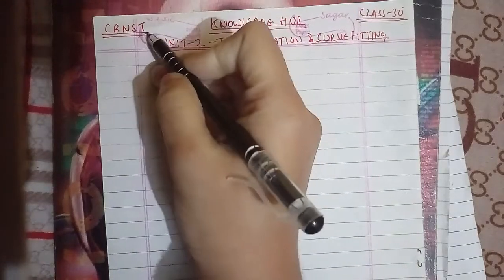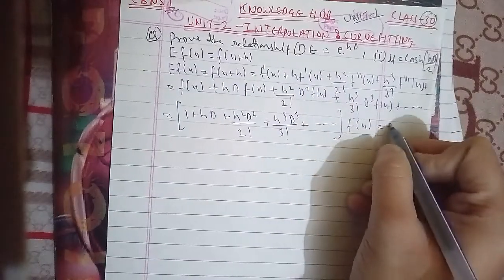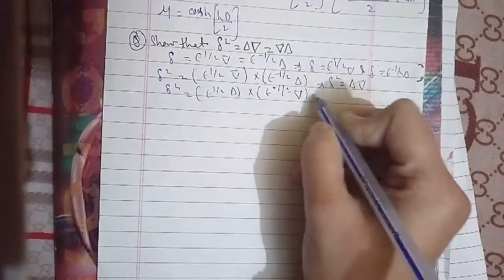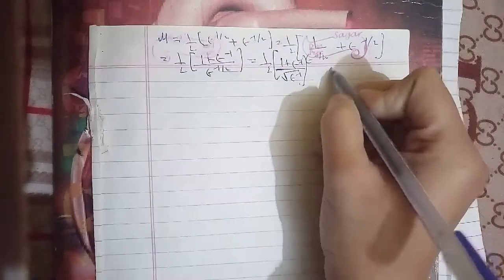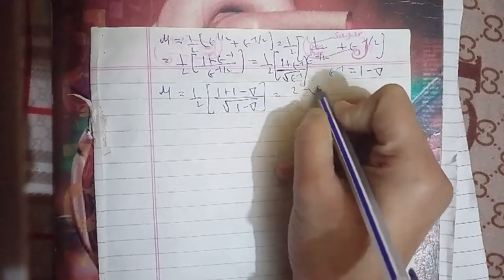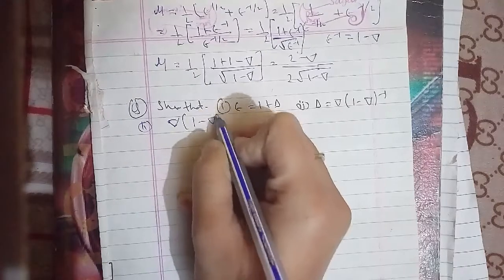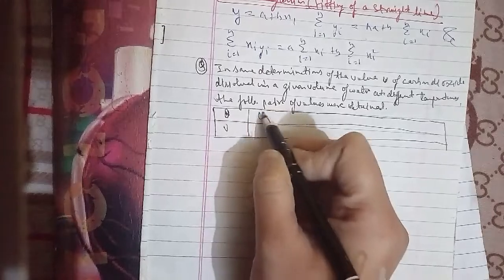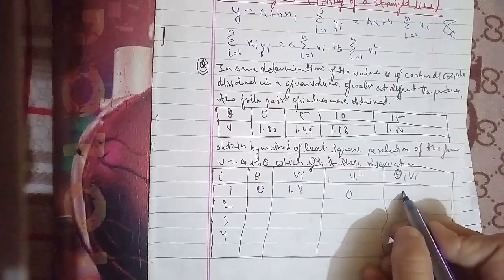Part-30-COMPUTER BASED NUMERICAL & STATISTICAL TECHNIQUE-UNIT-2-INTERPOLATION & CURVE FITTING-IMPORT